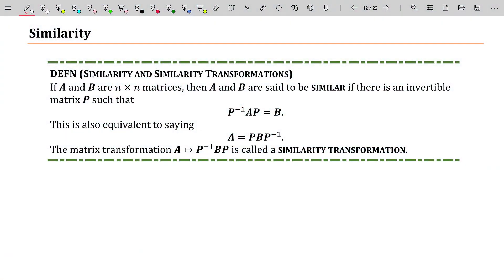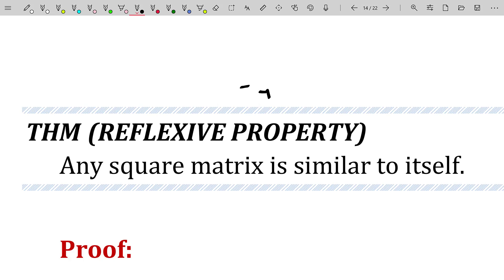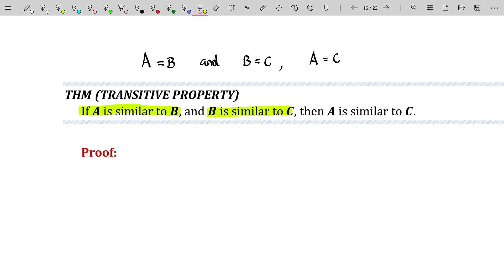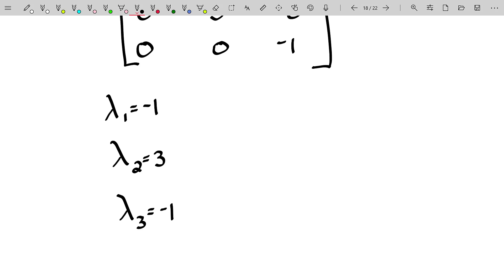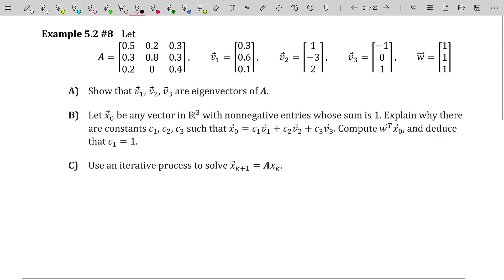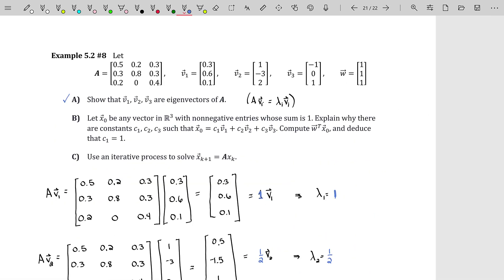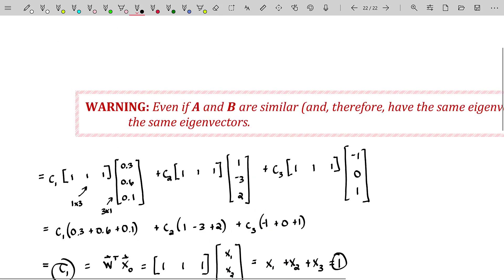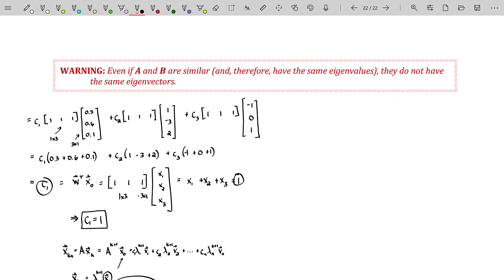Eigenvectors and Eigenvalues - The Characteristic Equation - Similarity